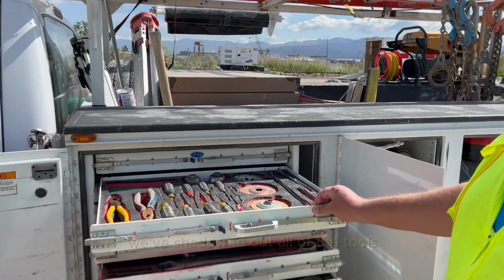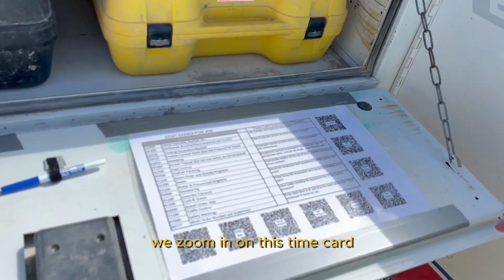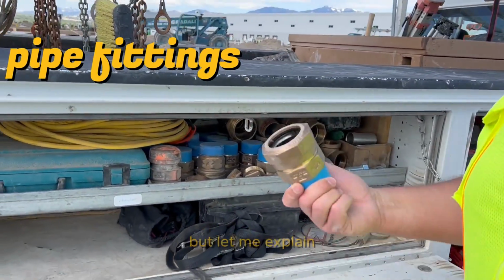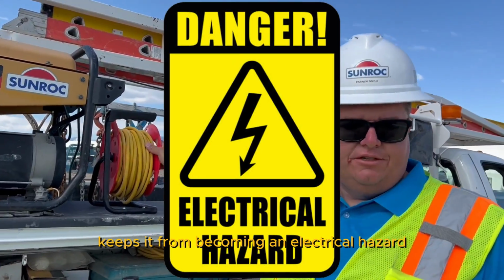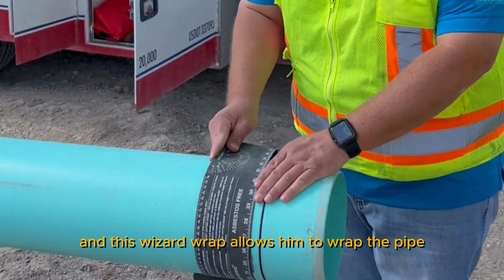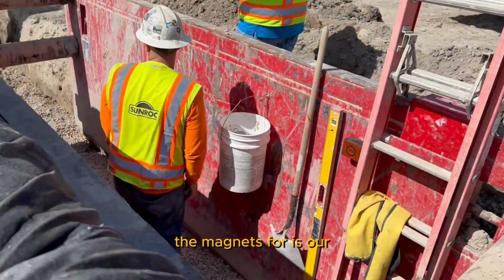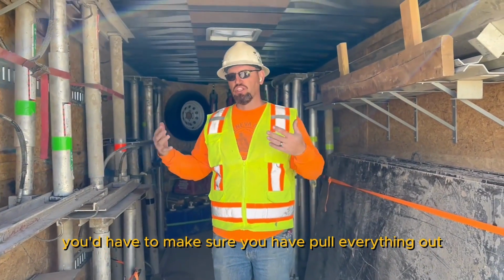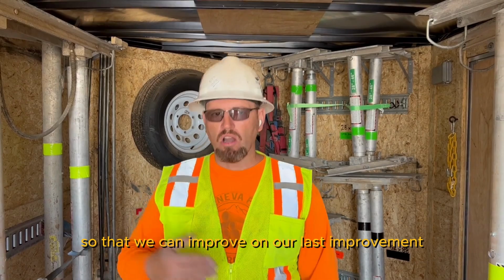Sunroc's Construction Lean Improvement Hacks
This video will show “Sunroc's Construction Lean Improvement Hacks ".

In this video, we're excited to take you on a virtual tour of Sunroc Construction's field in AME. Join us as Patrick and his crew showcase some incredible upgrades to their construction equipment. They've elevated organization by shadowing tools for easy tracking and introduced QR code time cards for efficiency. Safety improvements include cord management and a switch to battery-powered tools.

They've even adopted the "wizard wrap" technique from another trade. Inside their shoring trailer, everything is color-coded and labeled for quick access. Sunroc Construction's commitment to efficiency and safety is evident in these upgrades.

Timestamps

00:00 - Intro
00:10 - Sunroc Construction Lean Improvements
00:20 - Efficient Kaizen Tool Organization
01:13 - Smart Time Card System
01:50 - Time Card Checklist
02:13 - Securing Heavy-Duty Magnets
03:28 - Effective Inventory Management
04:01 - Protecting Power Tools
05:05 - Streamlined Plastic Wrap Handling
05:50 - Ladder Holder
06:50 - Burrito Wrap Roll
07:38 - Organized Shoring Trailer
08:31 - Organized Color Coding
09:00 - Outro

{PASTE YOUR "VIDEO DETAILS HERE}

For even MORE convenience, efficiency, and general Awesomeness... Get Leaner on our new 2 SECOND LEAN PLAY APP!
See the ground-breaking book that started it all: "2 Second Lean"
Listen to ALL our Lean books... (including multiple languages at:)

Paul Akers is an entrepreneur, business owner, author, speaker, & Lean maniac. He has written multiple books on Lean and travels the world to educate, speak, and mentor Lean principles, Lean manufacturing, and Lean living as a lifestyle. Paul has a weekly podcast called The American Innovator, where he shares about Lean & his travel adventures. For more information on Paul Akers and Lean, visit his

For more information on our products and our company FastCap, visit our FastCap

To sign up to receive news regarding FastCap, 2 Second Lean, and The American Innovator podcast, go to this

(Let LEAN Rock Your World!